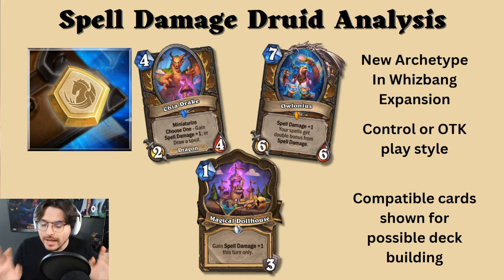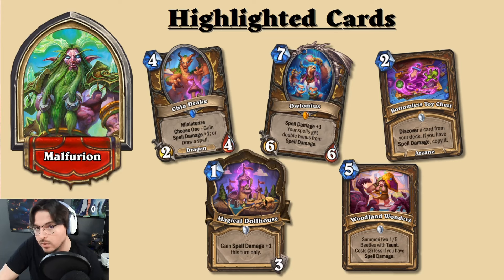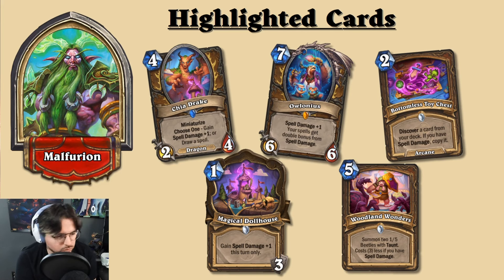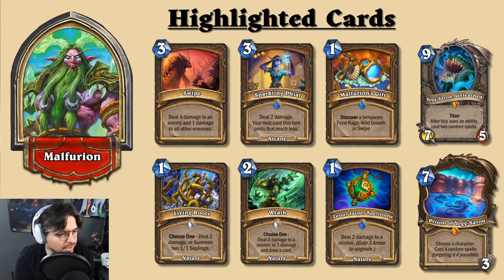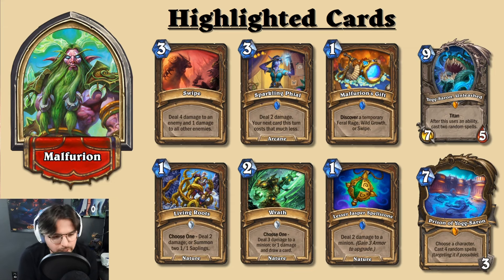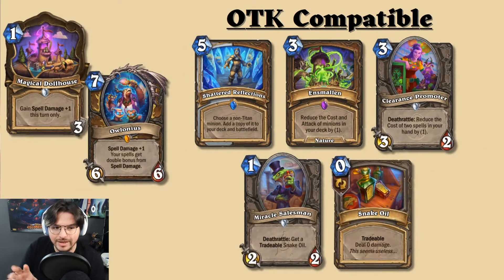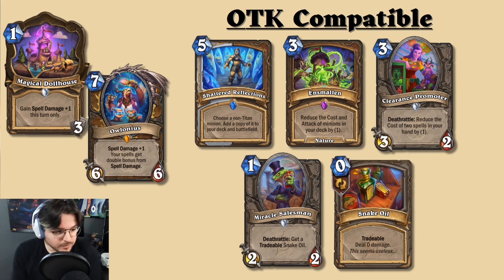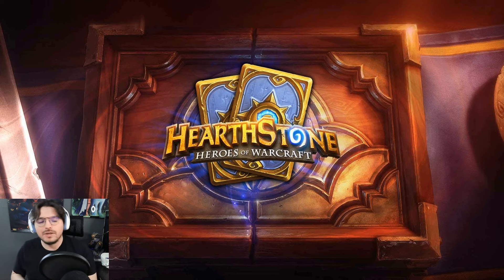Will Spell Damage Druid Be Great?